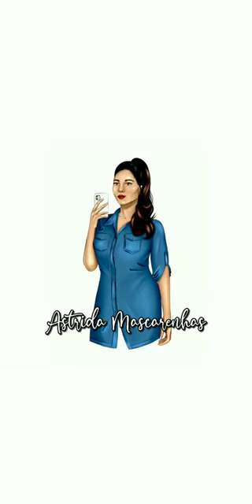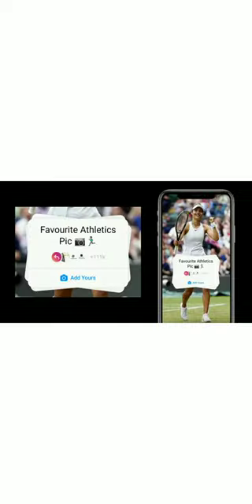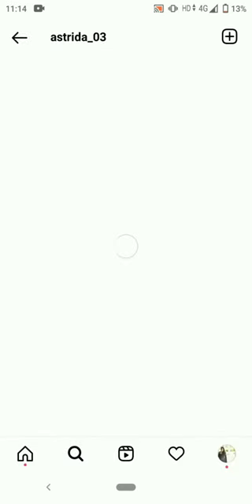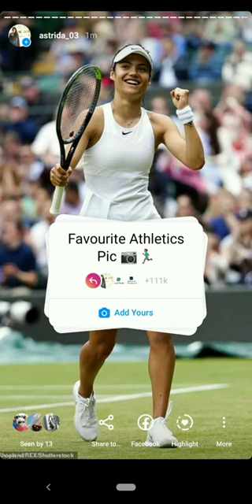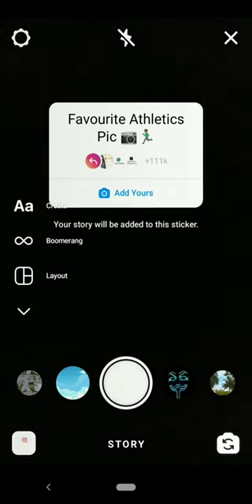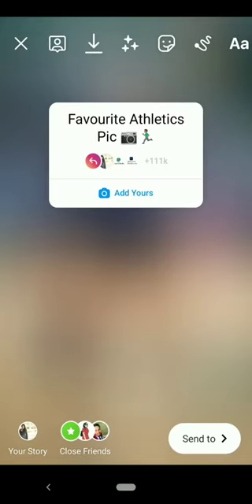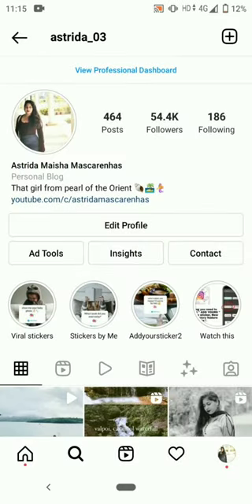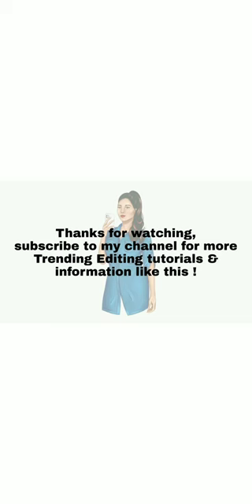Favourite Athletics pic 📷🏃‍♂️on Instagram chain Story | Get all viral add your sticker links !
Favourite Athletics pic 📷🏃‍♂️on Instagram chain Story | Get all viral, trending, new add your sticker links !

Favourite Athletics pic on Instagram Story | get all the trending add yours sticker links.

watch the video till the end and listen to the instructions properly.

➡️ TOPICS COVERED

how to find all trending Add Yours sticker

add yours Instagram feature

add yours feature Instagram

Add yours chain sticker

➡️ ASLO WATCH :

📍" ADD YOURS "  Sticker is now available worldwide ! ( Instagram new update ) Here is how to use it 😍

📍How to create your own " ADD YOURS " Sticker and who are eligible to create it ?

📍Why your not able to click on ADD YOURS chain story ? Why your not able to Create your own Stricker?

✅ You can also find the Stricker link in my Instagram account ( astrida_03 ) Story HIGHLIGHTS, if you don't find it in the story.

📸 PHOTOS USED

Photos used in the video are from pinterest and Instagram and are not mine. they belong to their rightful owners. they are taken for Illustration purpose only. credits to the rightful owner.